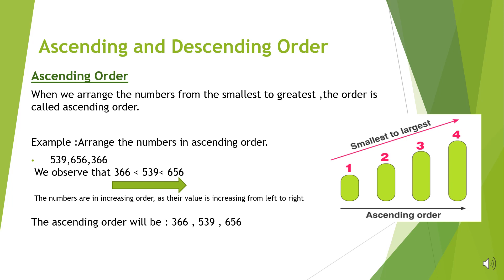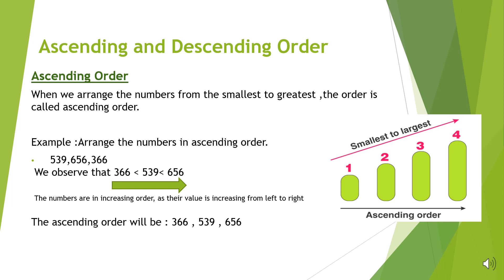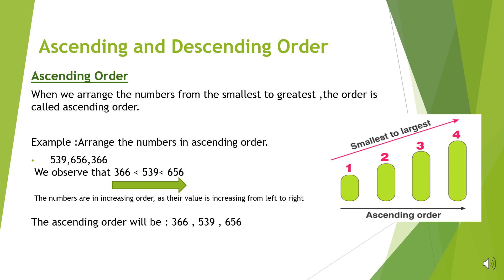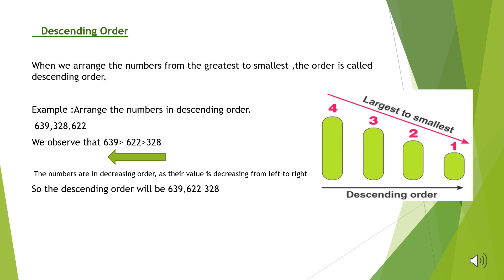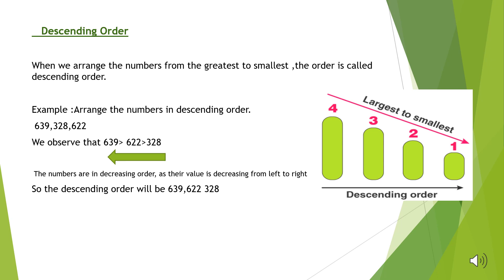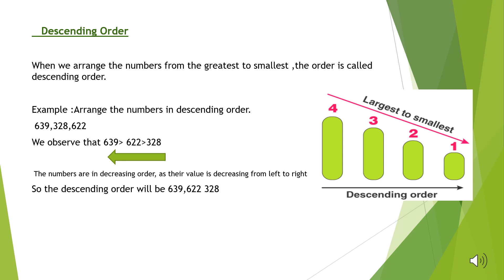Class 2- Ascending and Descending